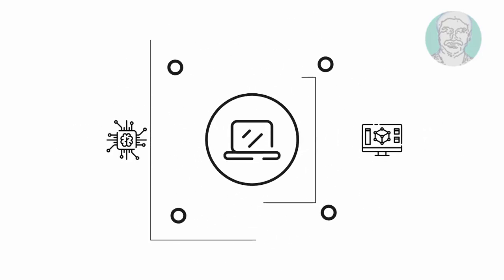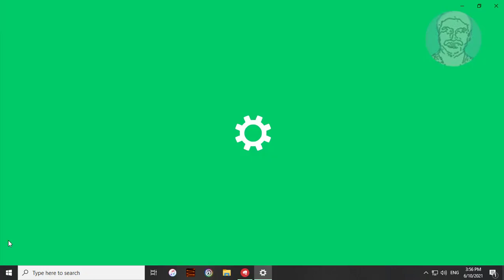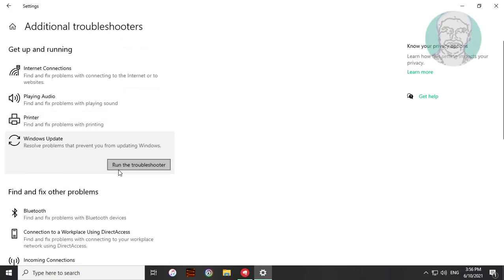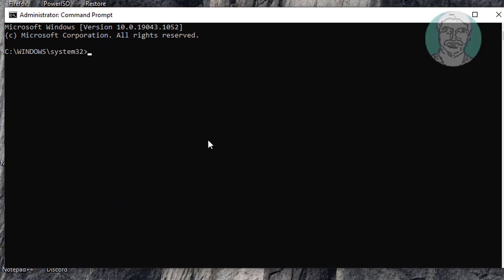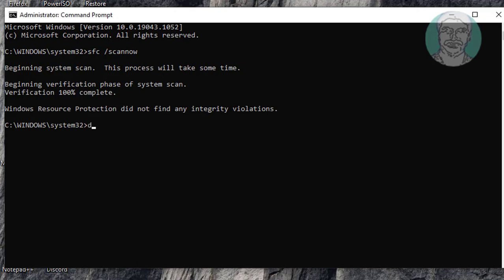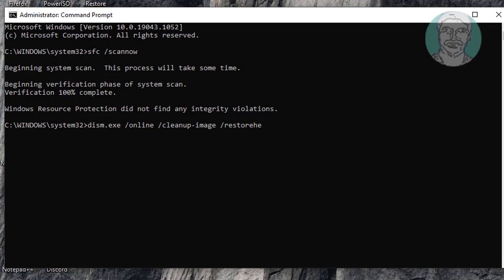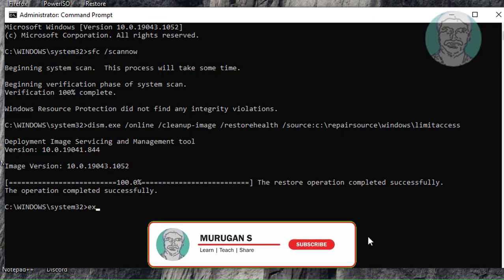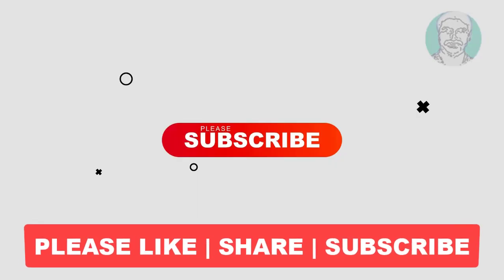Fix This Update Is Not Applicable To Your Computer In Windows 7/8/8.1/10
This Tutorial Helps To Fix This Update Is Not Applicable To Your Computer In Windows 7/8/8.1/10